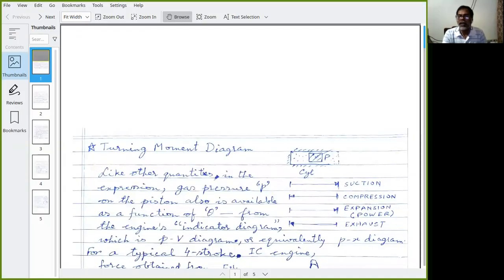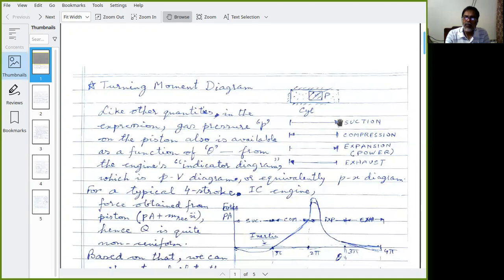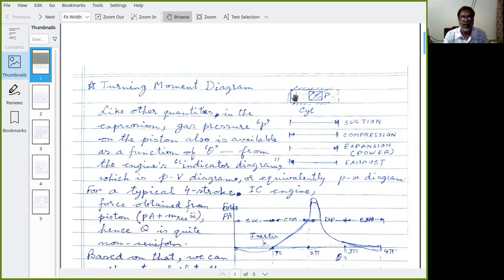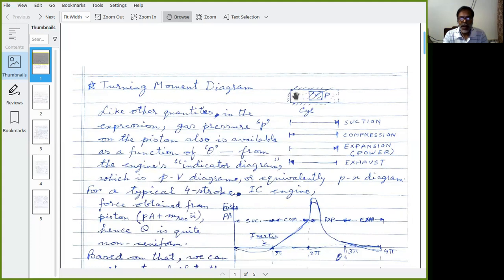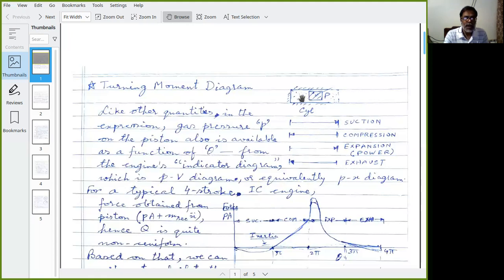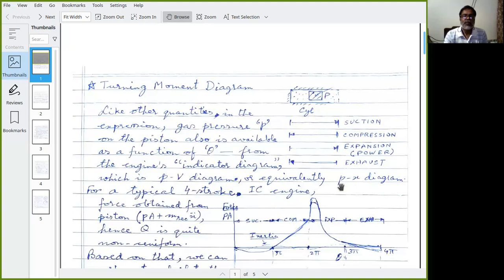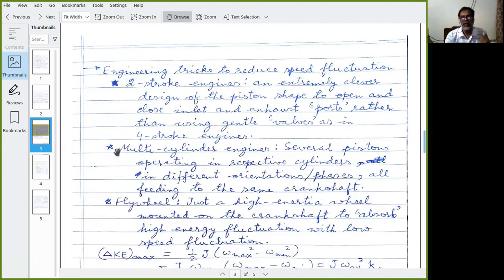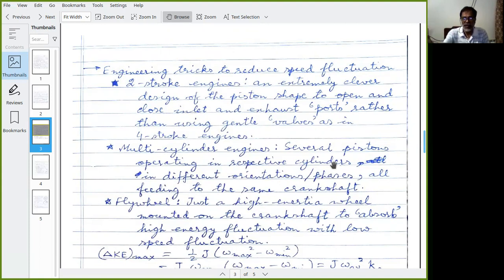ME352: Lect18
Turning Moment Diagram and Flywheel